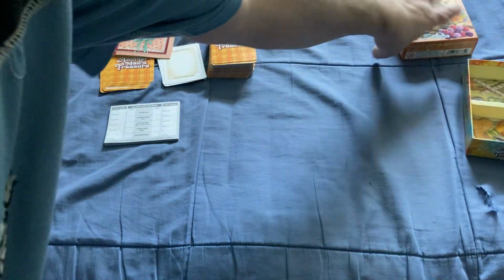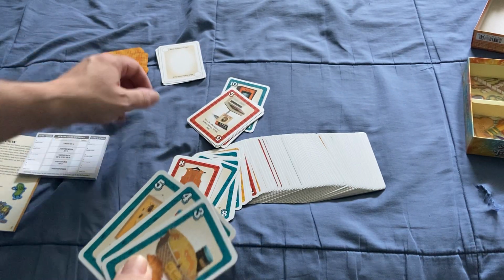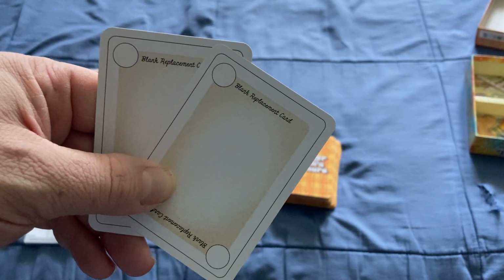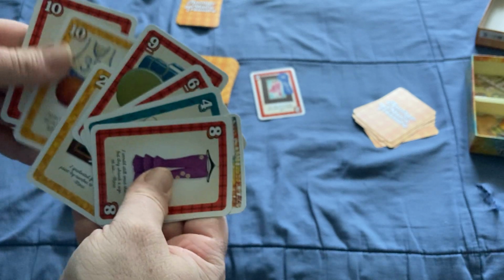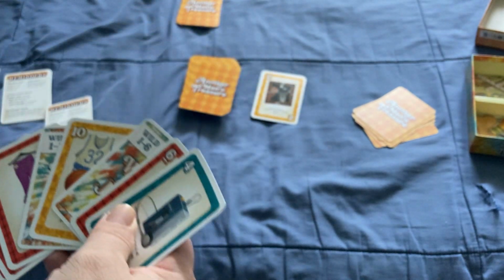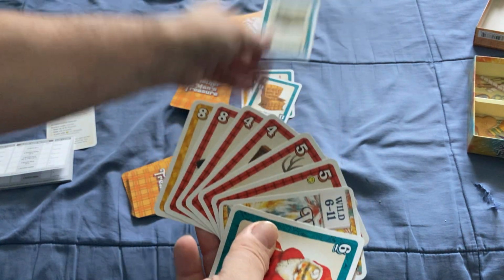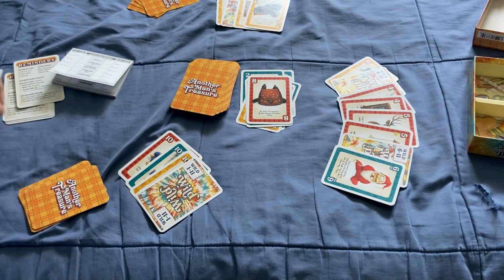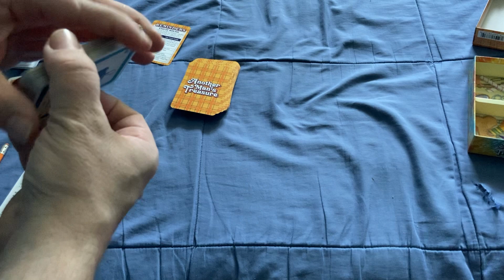Another Man's Treasure How To Play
Pretty cool game. If you like games like Phase 10, you'll like this one, probably even more than that.

Special thanks to all channel members - Tallmunchkin, GeriMan, Joshua Collins

Playing Card Collection - Portfolio52 currently unavailable

Want to send me something? Here is my PO address:
Victor Miranda
Canada

Card Game
Deck Review
How To Play
Unboxing
Board Game
Cartamundi
USPCC
Board Game Geek
Kickstarter